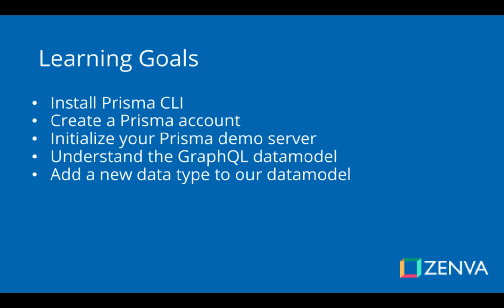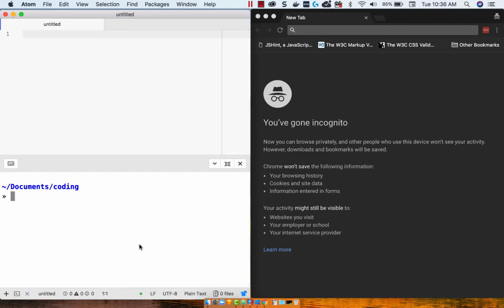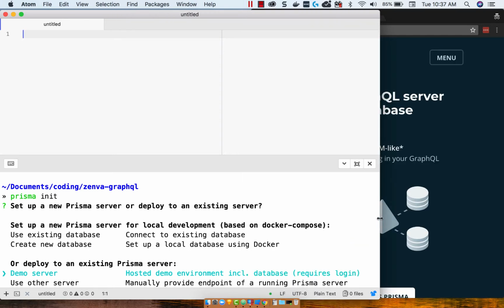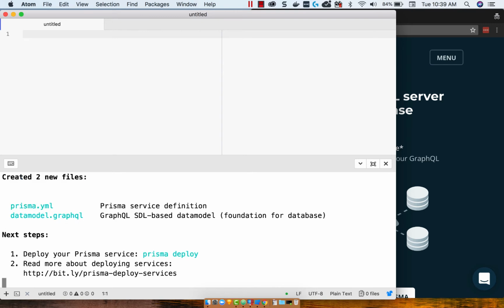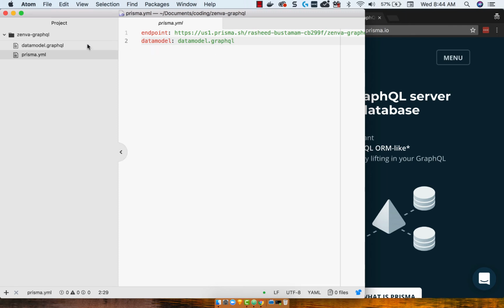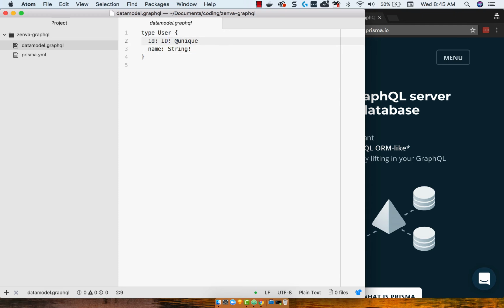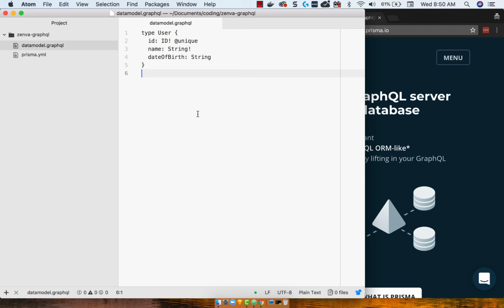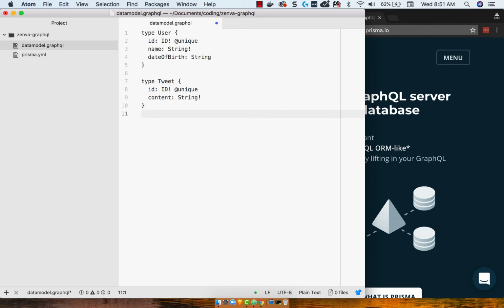Getting started with Graph QL - Bootstrapping your Prisma Server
Discover GraphQL, the query language for APIs that lets the client specify the exact data it needs, enables it to aggregate data from multiple sources, and descibes the data using a type system.